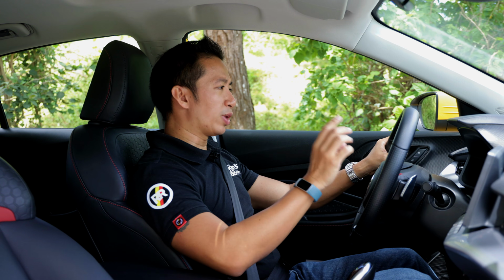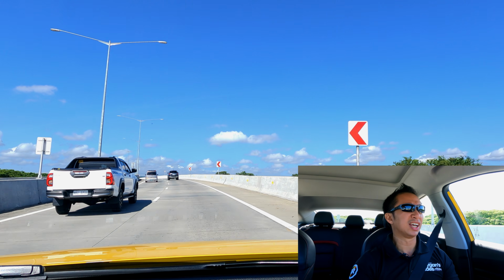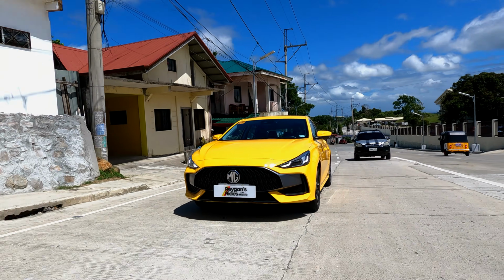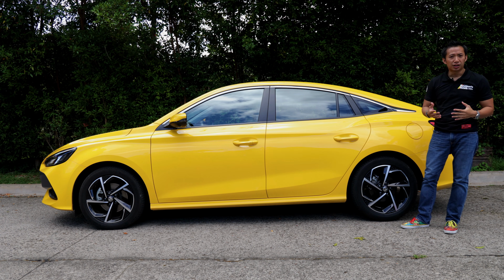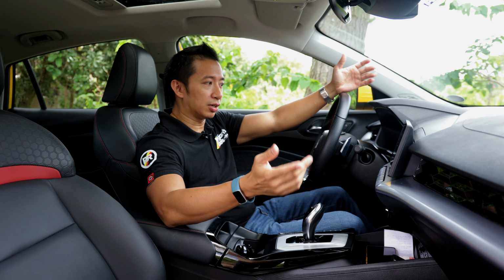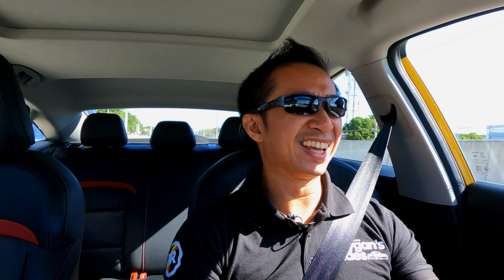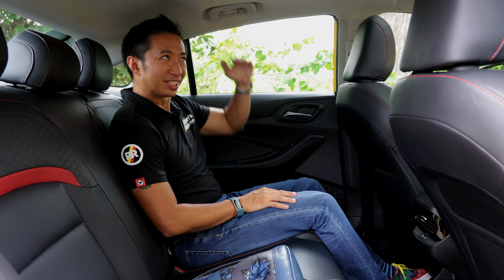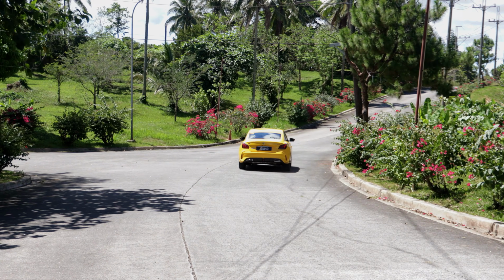The MG GT Sport Is A Budget Performance Machine! [Car Review]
The MG Gt Sport is the largest subcompact sedan available in the Philippines today, and this top-spec MG GT Sport is also the most powerful subcompact sedan in the Philippines today. In this Filipino car review, we take a deep dive into the MG GT Sport and see why this is the best performance bargain since the Geely Coolray. The MG GT Sport may be at the higher end of the price spectrum, but it delivers a lot more power and performance than the Honda City RS or the Toyota Vios GR Sport. The MG GT Sport looks fast, but it is also wicked fast. The driving dynamics are well-sorted out, much better than the MG ZS and the MG HS. The 2023 MG GT Sport also has a lot of European design cues, mostly from the Mercedes CLA. With the price level of the 2023 MG GT Sport, this turbocharged subcompact sedan is the best bang for the buck for anyone who wants to have affordable speed.